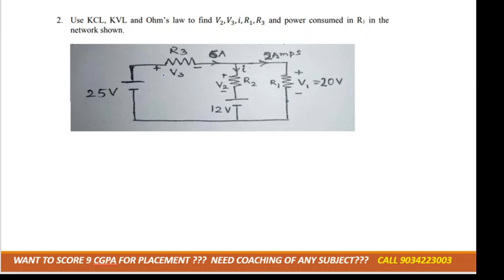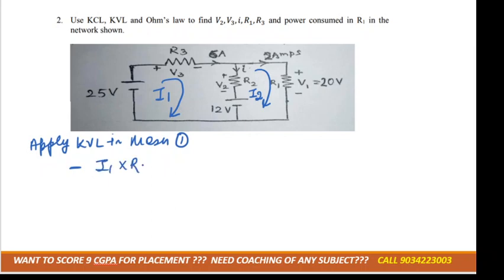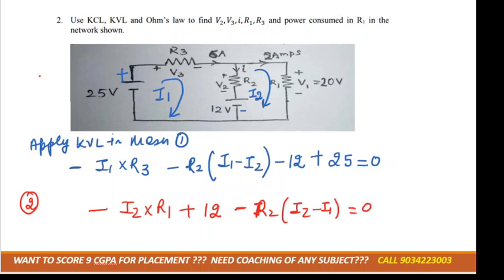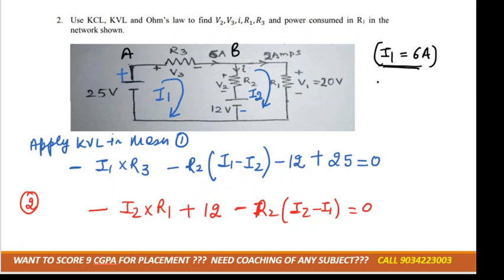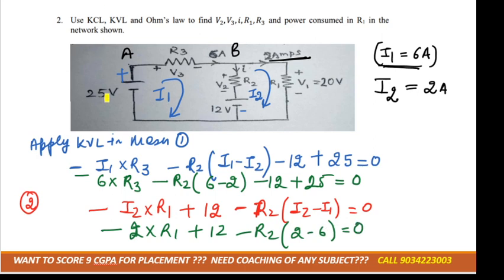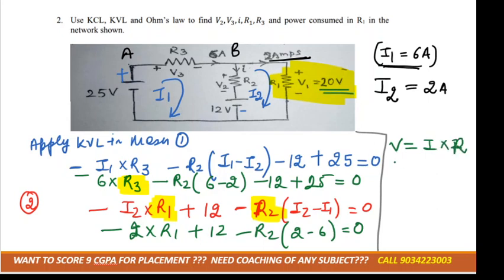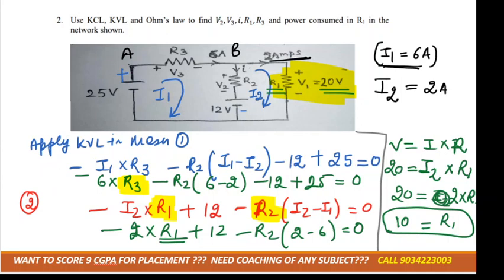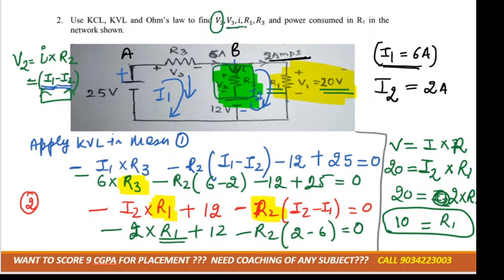use Kcl and kvl to find current and voltage(English)